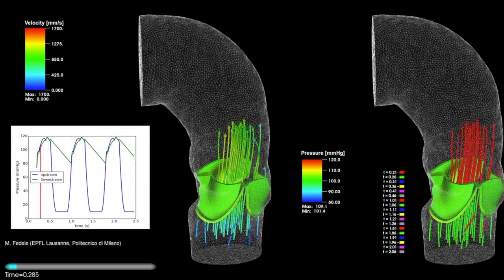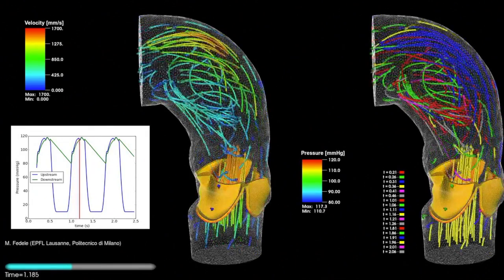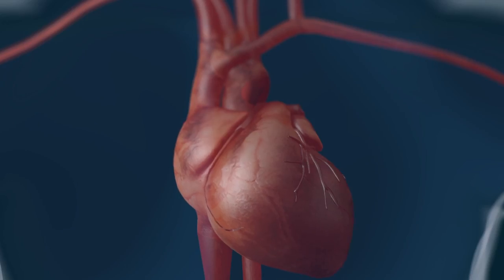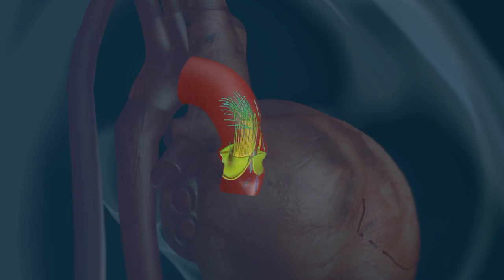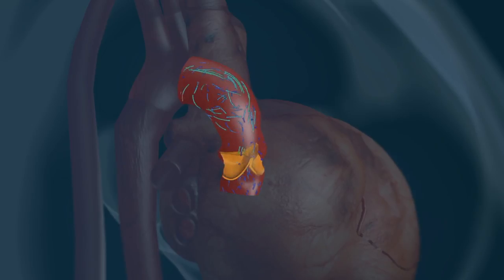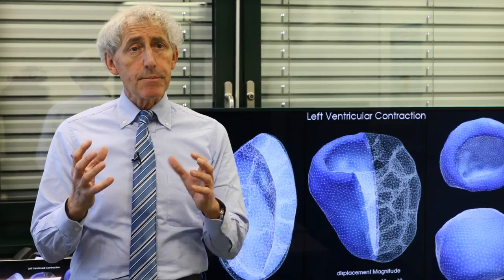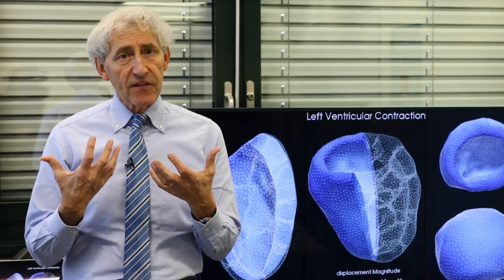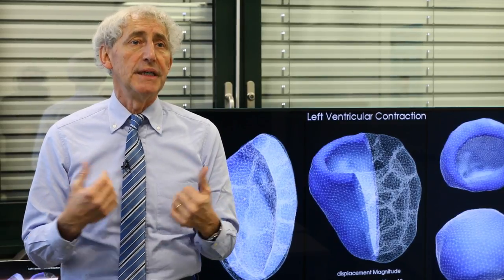A mathematical microscope for non-invasive heart diagnostics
EPFL mathematician Alfio Quarteroni and his team are building a virtual heart model based on personalized medical images that may one day help cardiologists and cardiac surgeons non-invasively diagnose pathological heart conditions. The team recently modeled and simulated the behavior of a patient’s aortic valve.